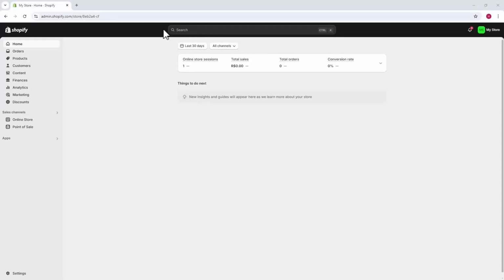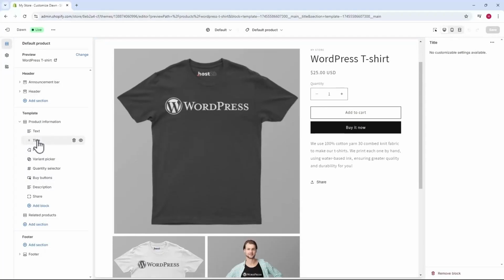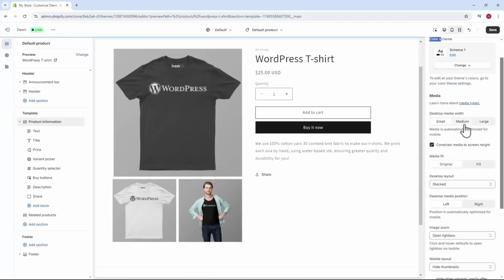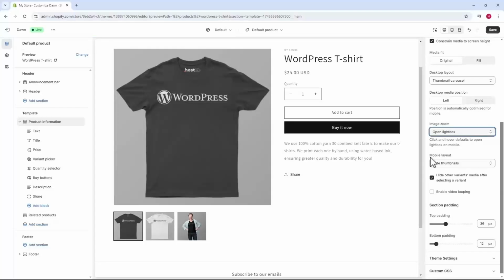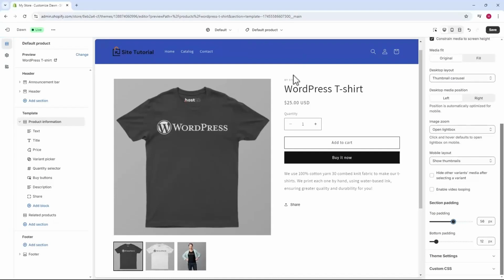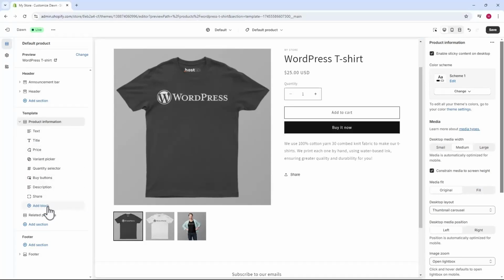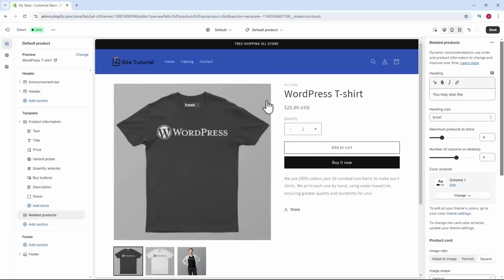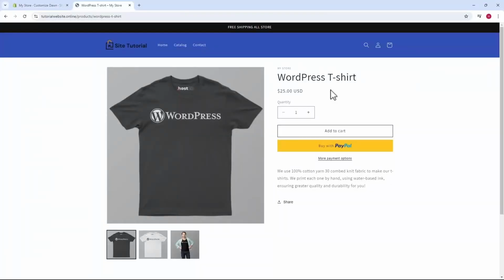How To Customize Product Page in Shopify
Learn How To Customize Product Page in Shopify easily and in just a few minutes